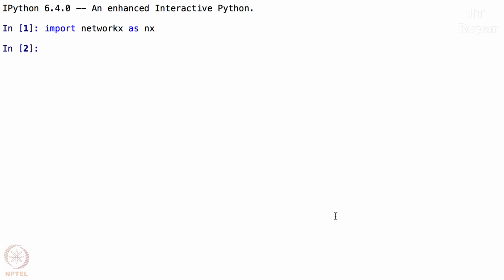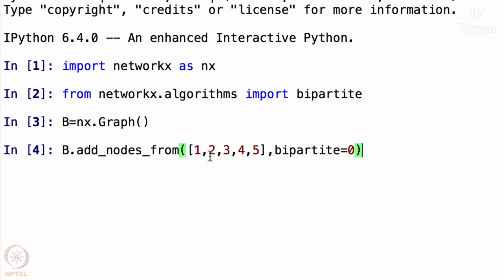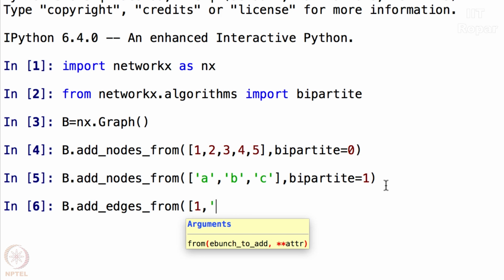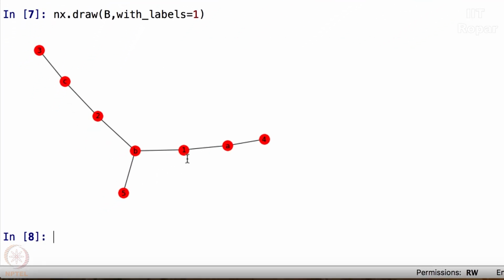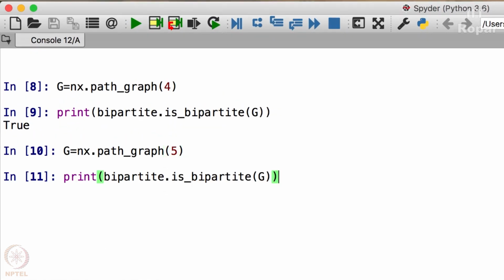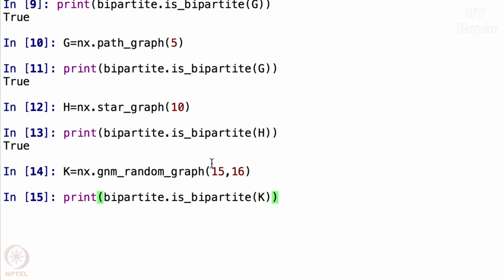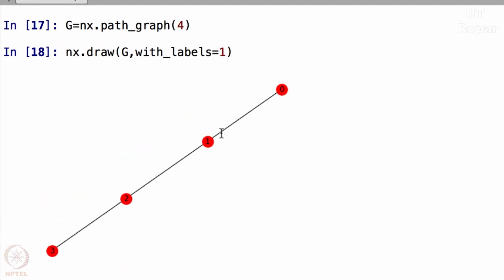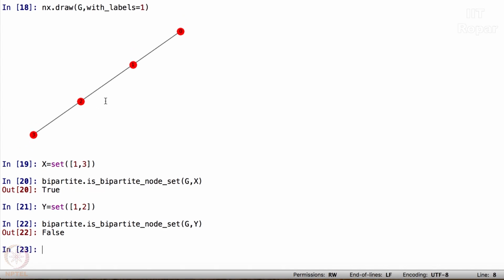NetworkX Bipaprtite graphs